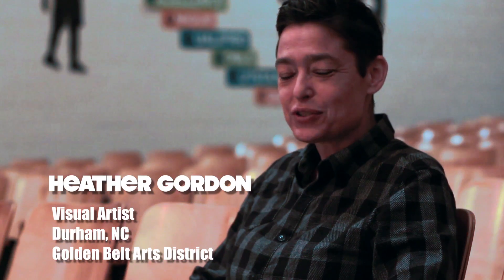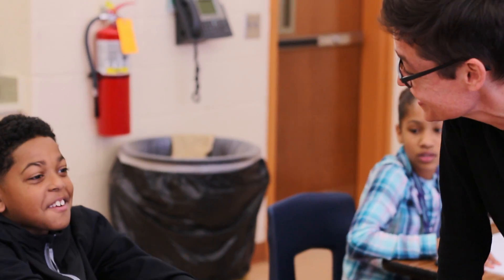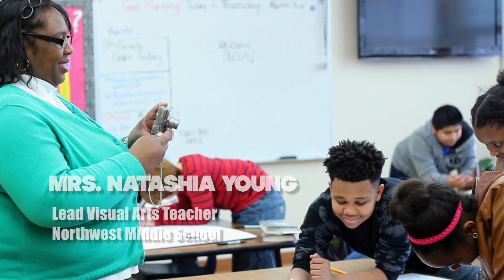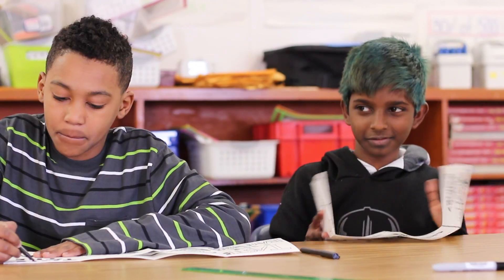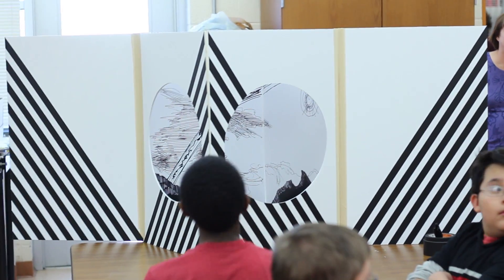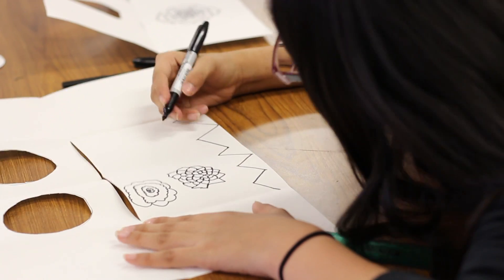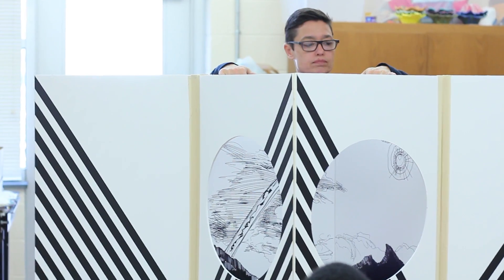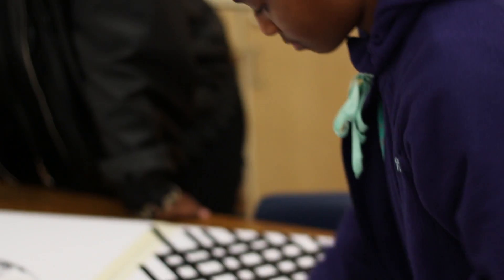SECCA - The Intersections Project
This video is about SECCA - The Intersections Project (Hidden Rooms)